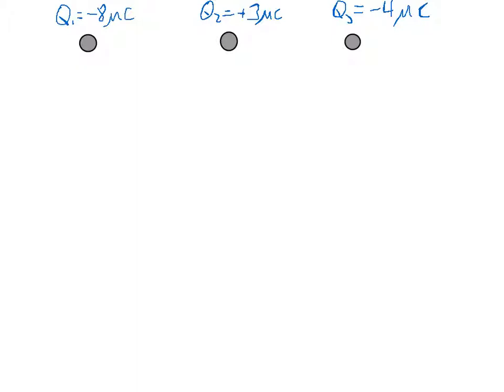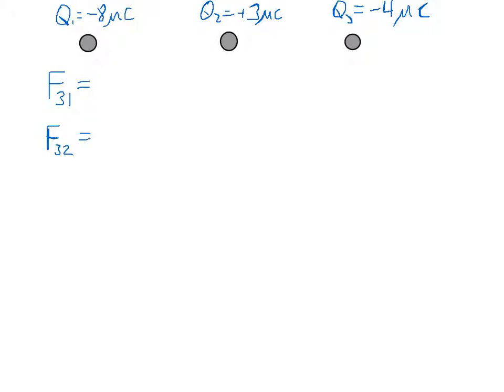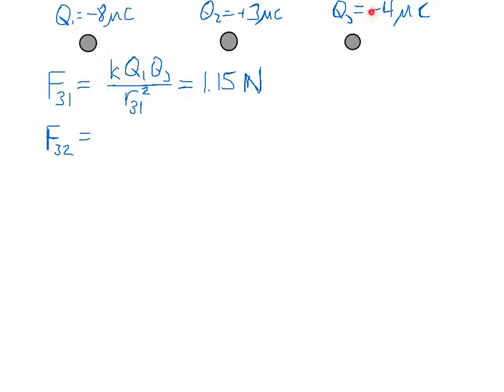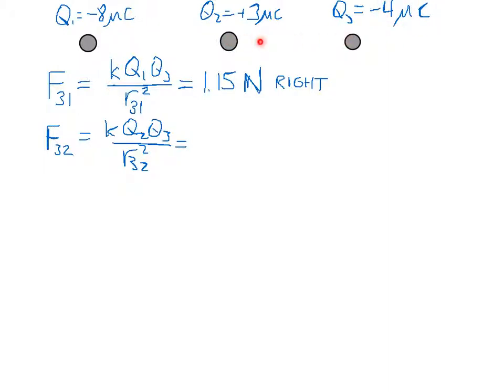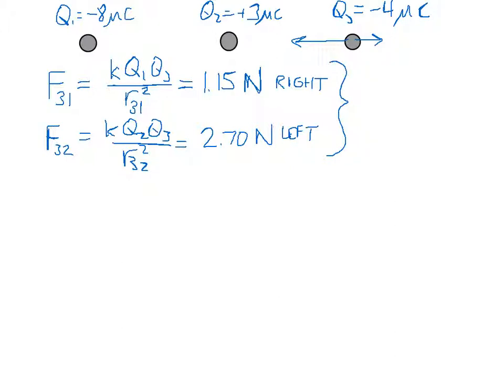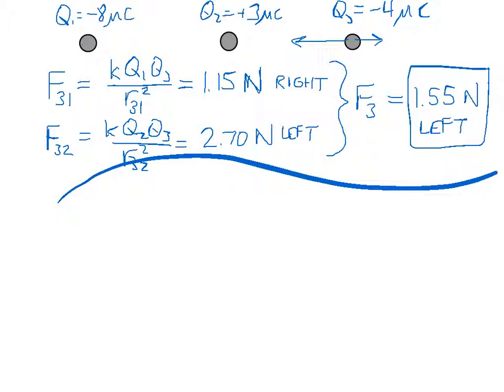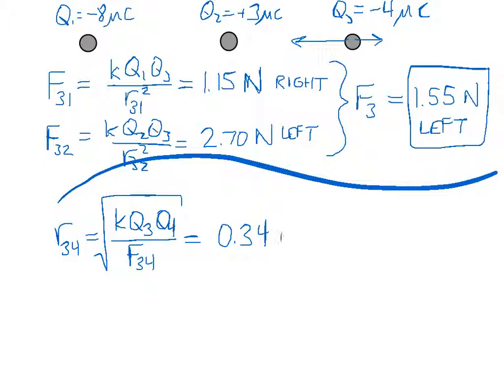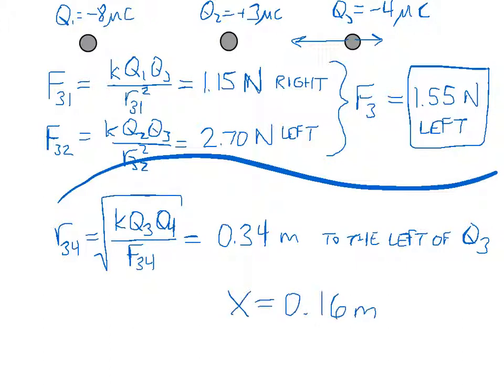Austen Physics - Example 14-04